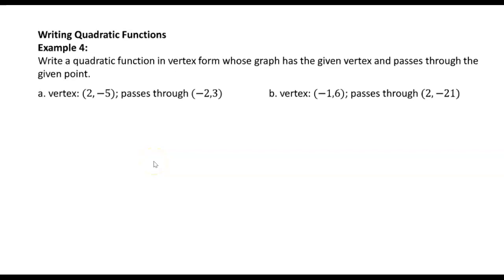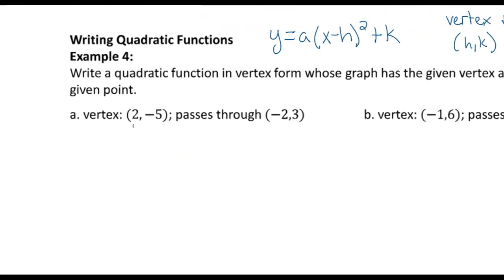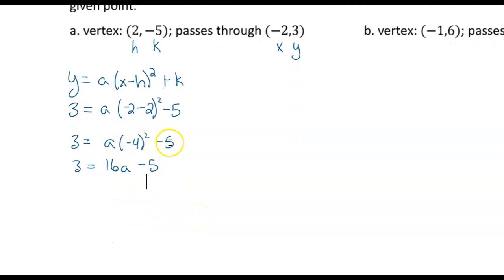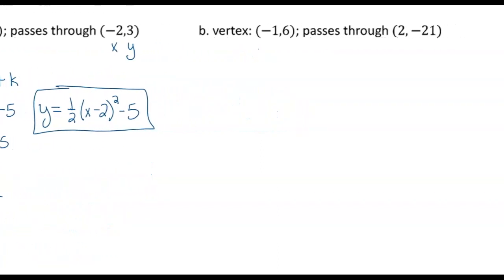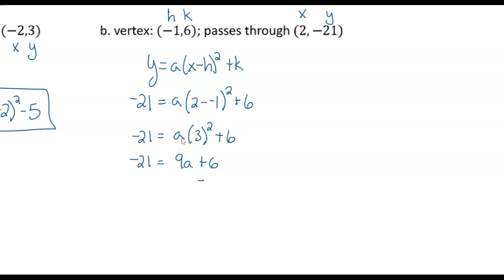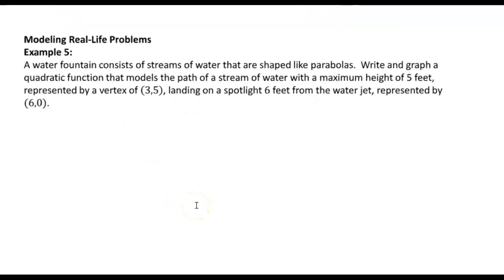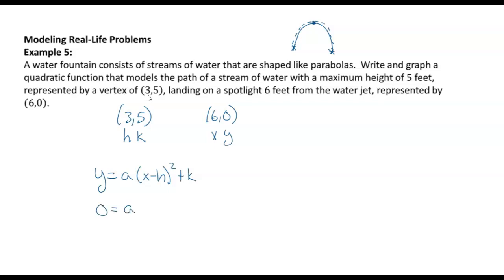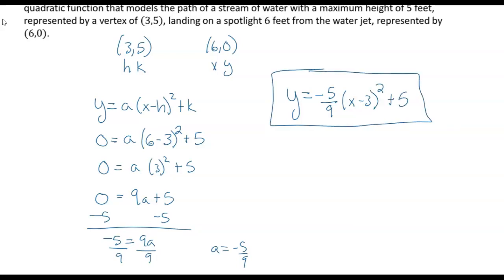Alg1 8.4 Notes (Ex. 4 and 5)